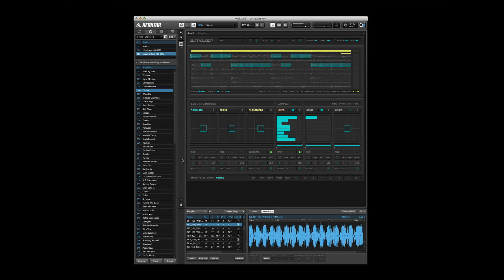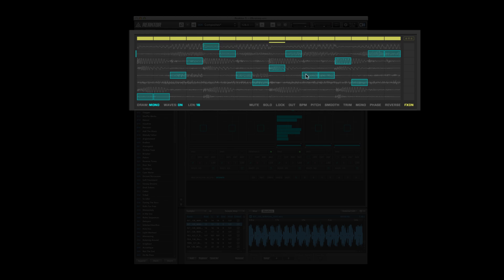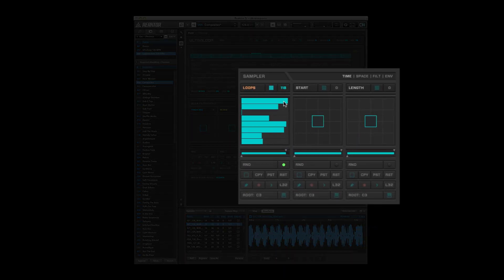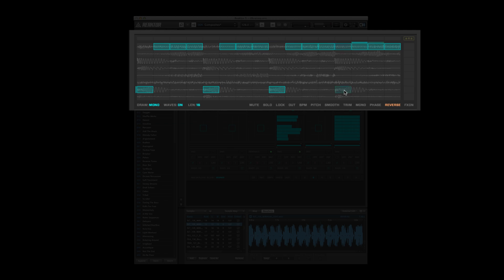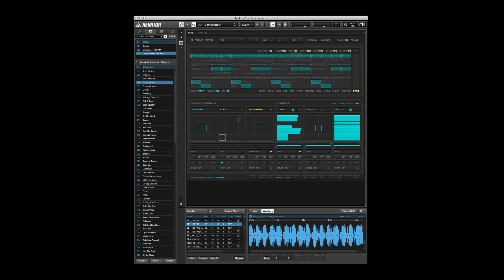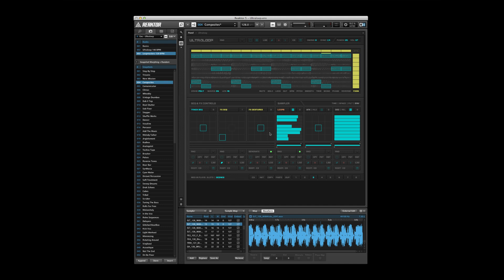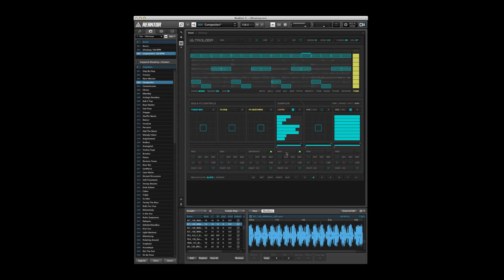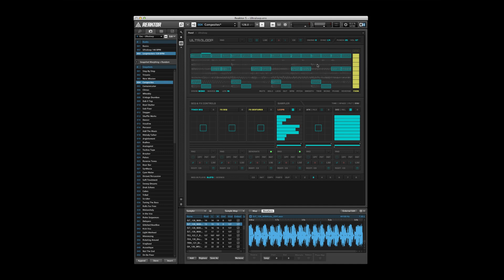ULTRALOOP Tutorial: Overview by Matt Cellitti of Dubspot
Matt Cellitti of Dubspot explains all the basics of working with ULTRALOOP in this tutorial video.

ULTRALOOP is a first-of-its-kind loop remixing sampler with a fast and intuitive visual workflow for Native Instruments *Reaktor. ULTRALOOP combines advanced loop layering, comping, effect processing and automation techniques to generate new grooves, riffs and song ideas. You can use ULTRALOOP with the included factory sample library or to remix your own samples, injecting new life into any existing loop library. ULTRALOOP is available now from the Twisted Tools Shop for $69.

ULTRALOOP is available from the Twisted Tools Shop for $69
Additional Expansion Loop Packs can be purchased for $19/each

Features
 • Loop Remixing Sampler.
 • Advanced layered sampler engine with intuitive interface.
 • Visual loop compositing.
 • Generative Gestural FX to create fills, articulations and variations.
 • FX Sequencer
 • Specialized track sequencer with mono and poly draw modes.
 • Layered playback and editing of up to eight tracks simultaneously.
 • Independent controls per layer, organized into parameter cells with sliders.
 • Automatable Preset Grids per parameter group, with 17 memory slots each
 • 8 Global Scenes per snapshot
 • Preset Grids and Scenes are playable via mouse, MIDI or OSC.
 • Extensive randomization options.
 • Time and pitch stretching to allow loops with different BPMs.
 • Flexible multi-output routing per layer.
 • Master Punch control
 • Swing
 • Control nearly every parameter with included iPad Lemur OSC Template by Antonio Blanca
 • 3+ banks of presets
 • 2224 Sound Variations
 • Over 800mb of included factory sample content by from Enig'matik Records, Loopmasters and Sounds of Revolution.
 • Optional Expansion Packs by cutting edge artists such as Dusty Fungus, Chris Carter and Si Begg

Sample content and sound design by
 • Antonio Blanca, Apparition, Chris Komus, Dusty Fungus, Fine Cut Bodies, Flint Kids, Josh Hinden, Ion Driver, Itsu, Kilowatts, Loopmasters, Oliver Schmitt, Sounds of Revolution, Sonictwist, Sun in Aquarius and Whitebear